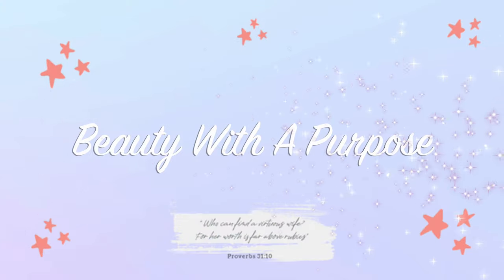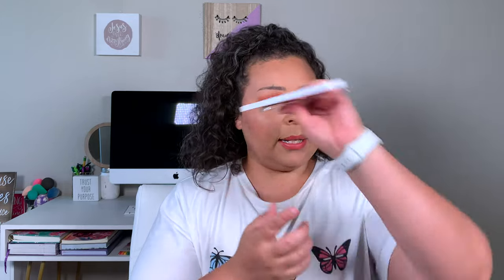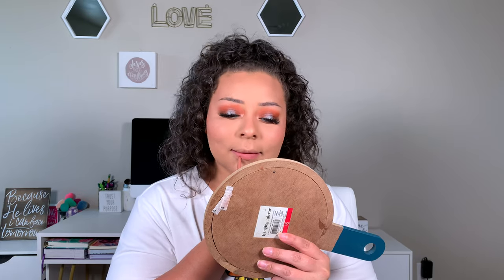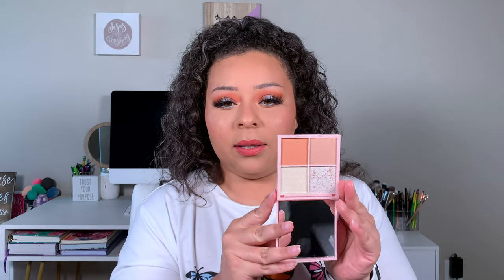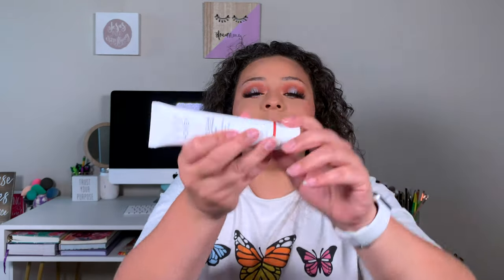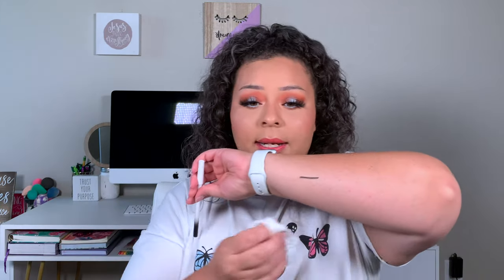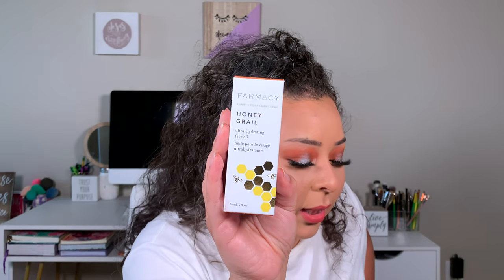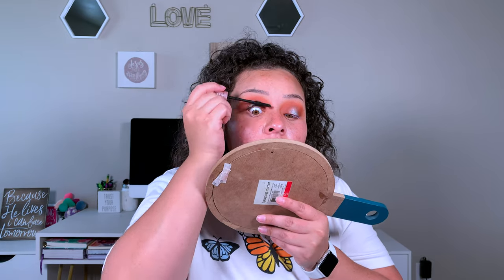April + May + June Boxycharm Unboxing | 2021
Filming Equipment & Makeup Storage:
*Lights*